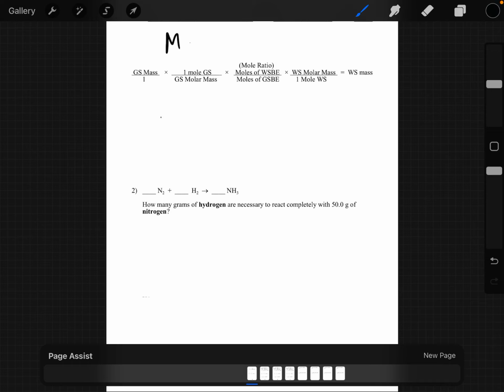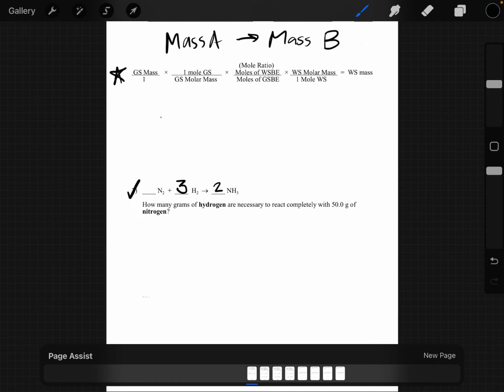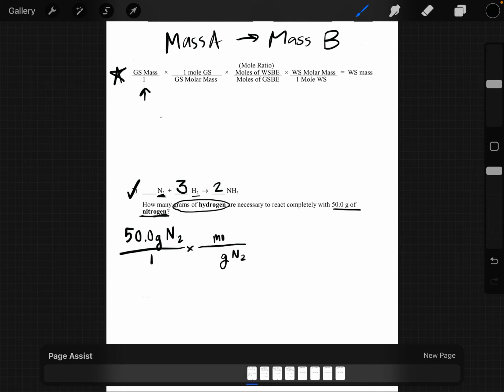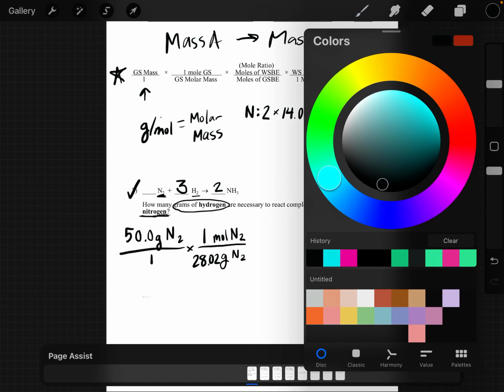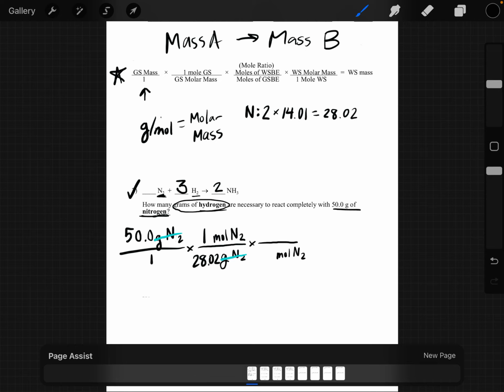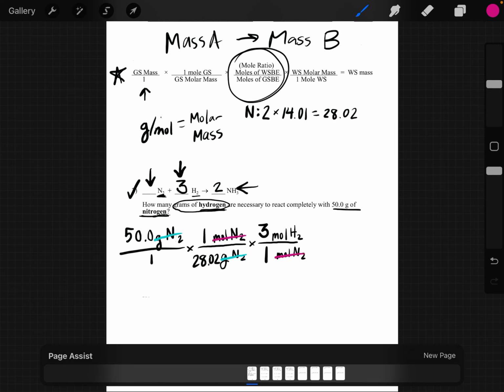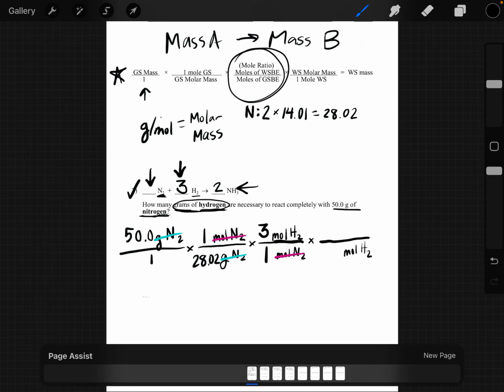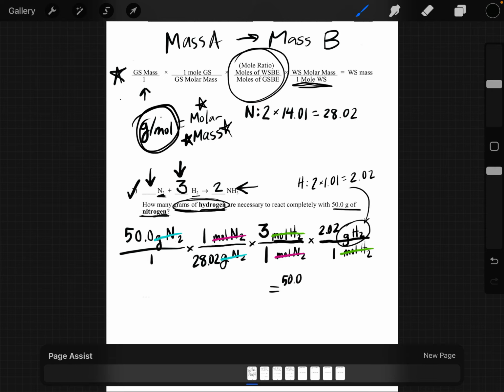Mass to Mass